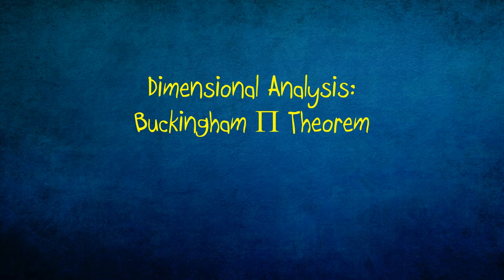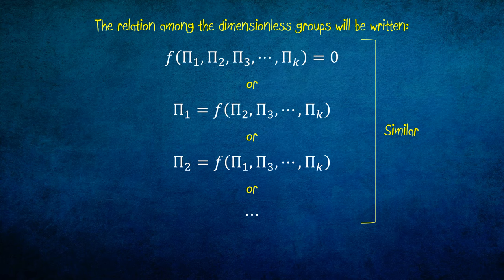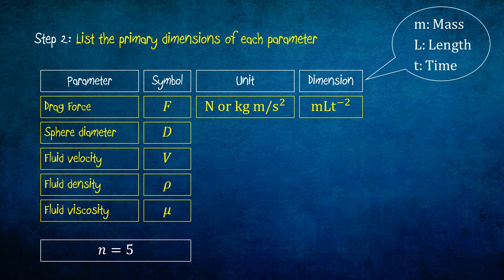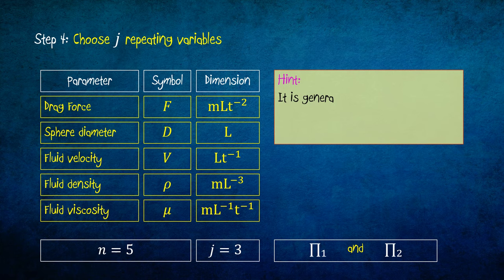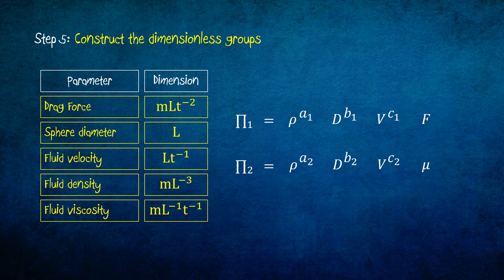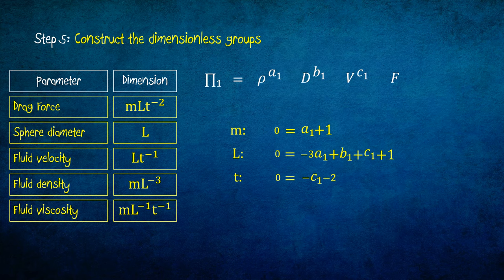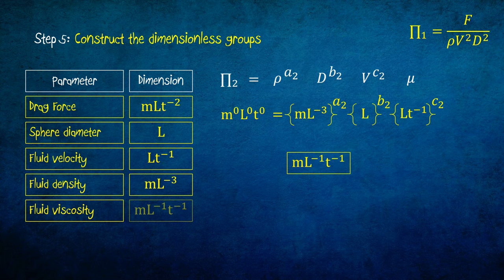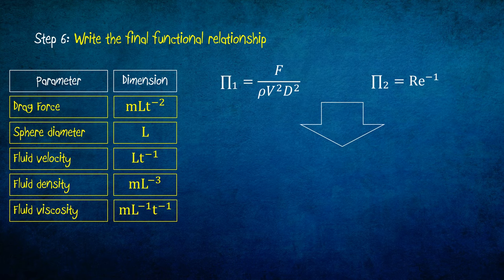Fluid Mechanics: Dimensional Analysis: Buckingham Pi Theorem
Explanation and application of Buckingham Pi Theorem as a method in Dimensional Analysis

Credits to PowerPoint School for the ending part background animation.